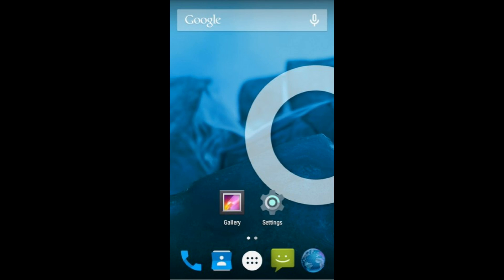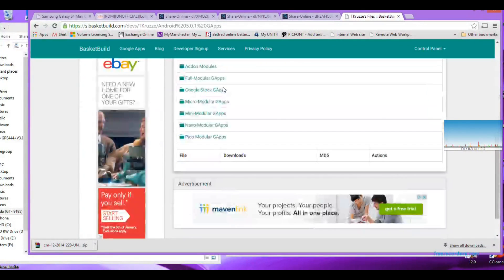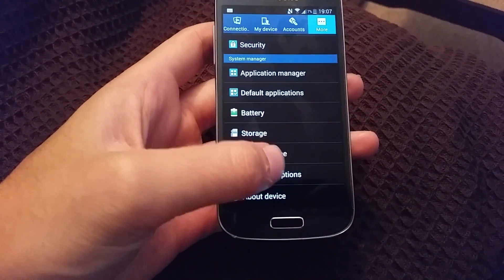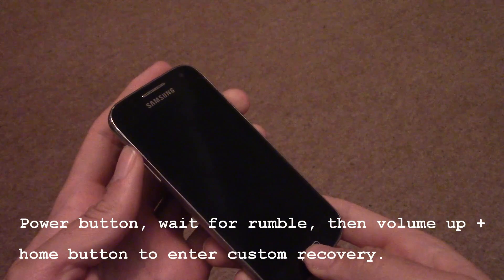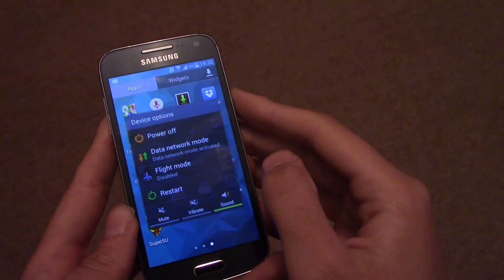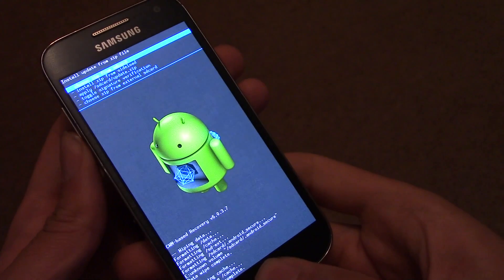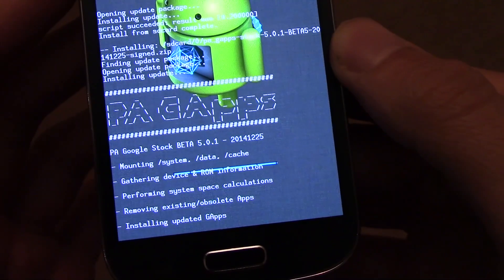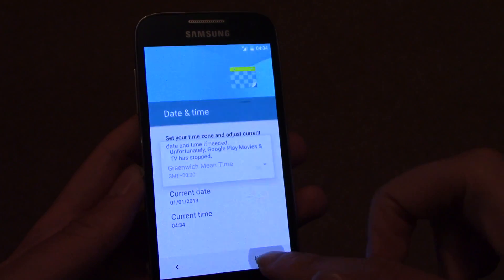How to Root and Flash Galaxy S4 Mini CM12 Lollipop Rom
Guide of how to install cm12 Lollipop on your Galaxy S4 Mini.

***Follow at your own discretion \ risk!!!***

1)  Download the files you need to a folder on your desktop

Check the date for the latest version of rom, which is usually at the bottom.

Choose the one for your device, either GT-I9190 or GT-I91915

2) Extract clockwork mod recovery zip into another folder, drag the rom, google apps file, and rootkit to your phone.  Put your phone into usb debugging then go into download mode

3) Start odin, then connect device to pc.  Click PDA and navigate to your extracted TAR file for clockworkmod recovery. Hit start.

4)  After your device reboots, boot into custom recovery and flash rootkit.

5) Nandroid backup your device just in case.  Download from playstore

6) Go into custom recovery, wipe data and cache partition, flash rom, then google apps.  Reboot and Enjoy!